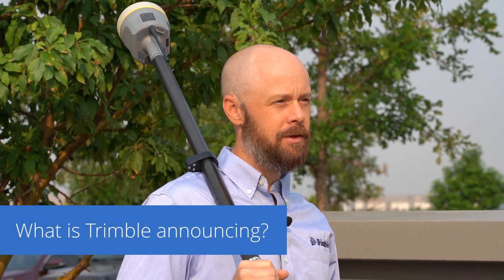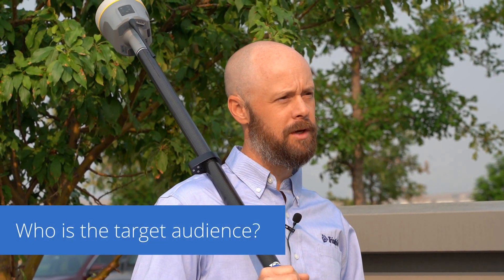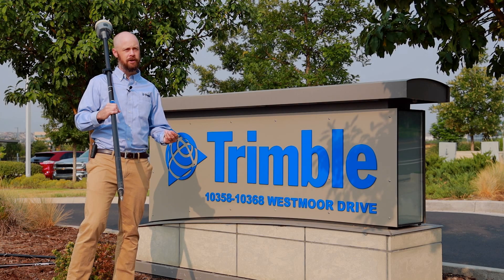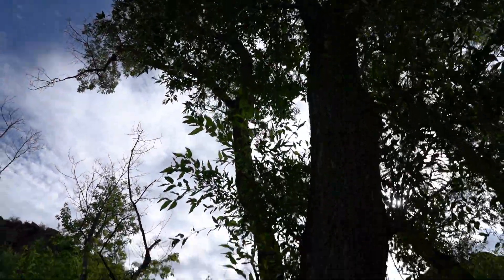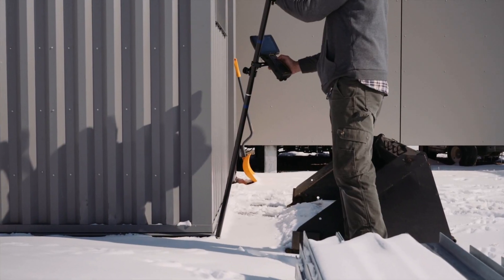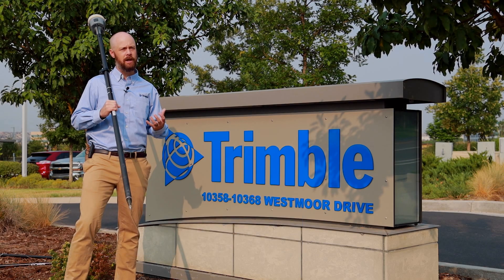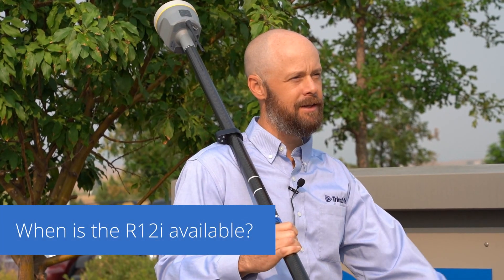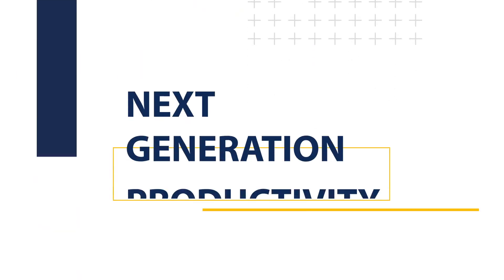Trimble R12i: The Next Evolution of Our Flagship GNSS Solution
Chris Trevillian, Marketing Director for Trimble Geospatial GNSS, talks about the new R12i GNSS system: how it was developed, how it will change the way you survey, and why its performance is unmatched.